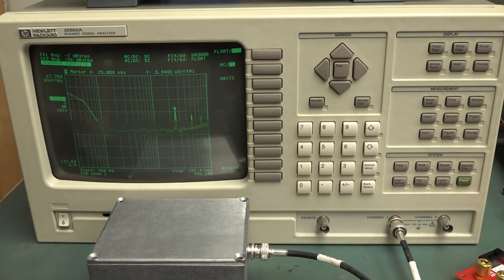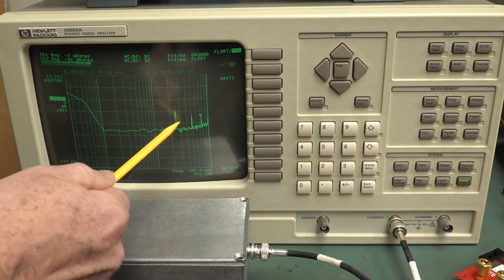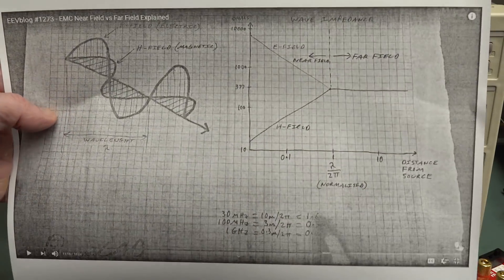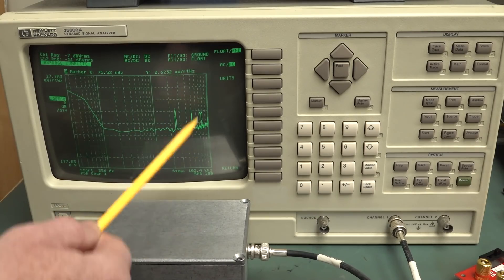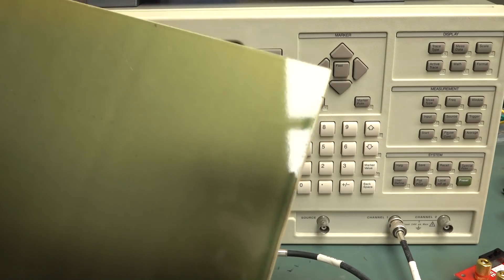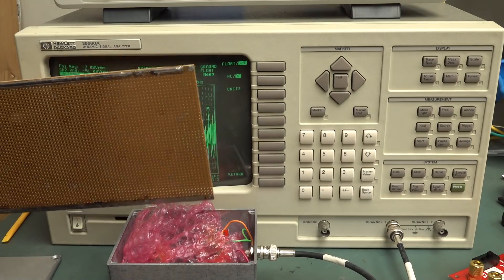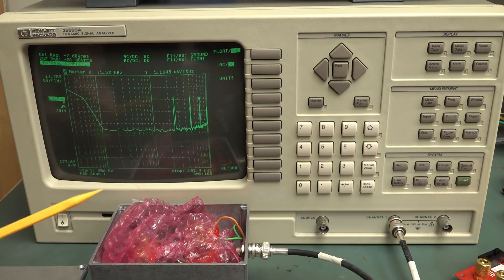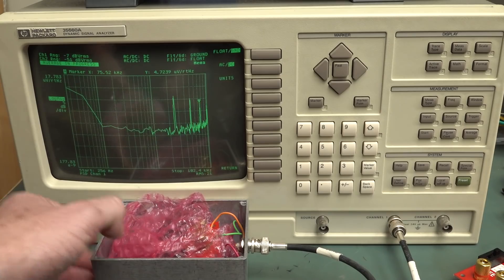EEVblog #1329 - Magnetic Field Shielding DEMONSTRATED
A demonstration of near-field magnetic interference and how to shield it.